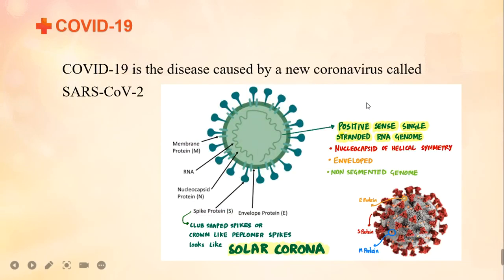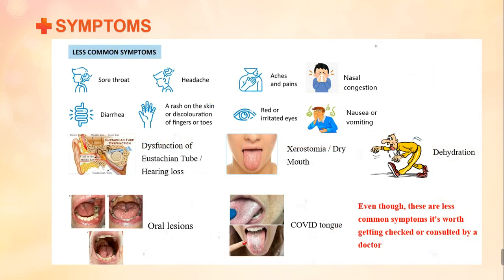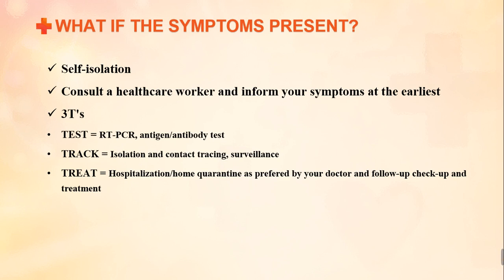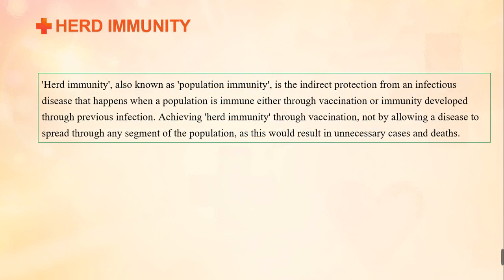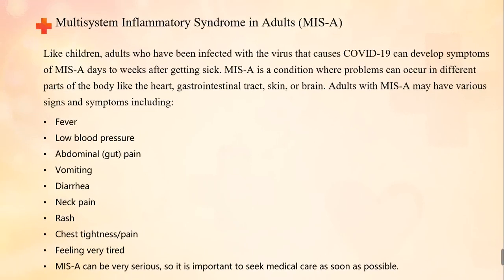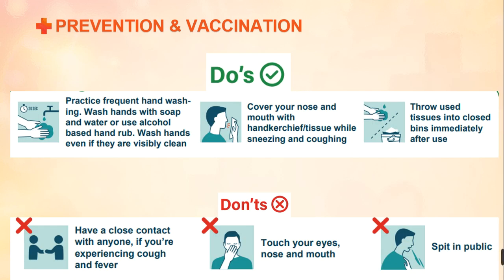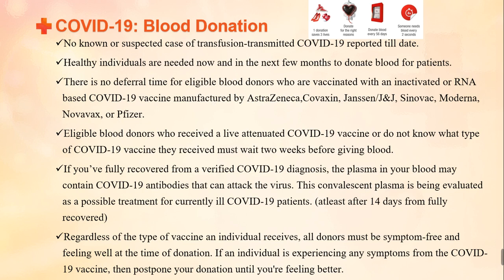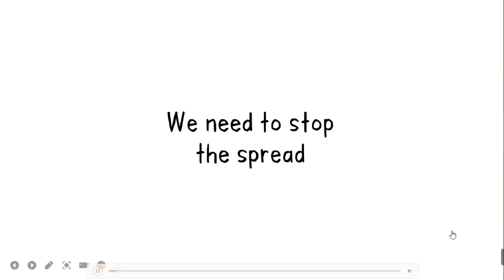What You Need To Know About COVID 19? New informations including how it affects us after recovery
In this video, I'm talking about all the information about the COVID-19 as of 20th April 2021 and safety measures, and why you should protect yourself and others from it.

The main topics that I'm focusing on in the videos are:

0:00 - Intro
1:05 - COVID-19
3:25 - How COVID-19 is spread?
4:39 - Variant of Concern
7:49 - People at risk of COVID-19
9:34 - Symptoms of  COVID-19
13:31 - Radiology of  COVID-19
17:38 - What to do if symptoms present?
23:54 - Herd Immunity
27:00 - Post-COVID
38:47 - Preventive measures against COVID-19
45:46 - Vaccination against COVID-19
53:20 - COVID-19 and Blood Donation
57:13 - COVID-19 and Pregnancy, childbirth, and breastfeeding
1:00:47 How variants are spread and what can we do to stop it?

I hope this video might be useful for you.

STAY HOME, STAY HEALTHY, STAY AWAY FROM COVID-19

Don't go out unless it's necessary.
🎉Festivals, celebrations, and other events will come in future years also but your and others' health depends on our present action.

💉The second dose of Covaxin can be taken between 4-6 weeks, and Covishield can be taken between 6-8 weeks after the first dose.